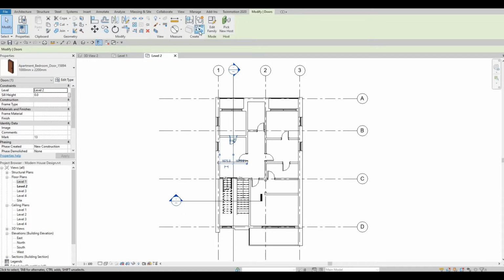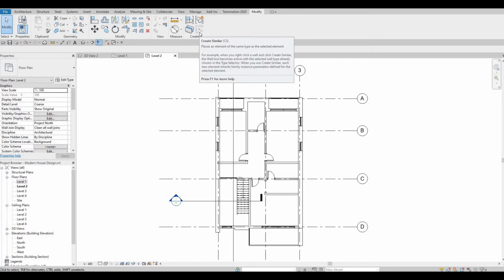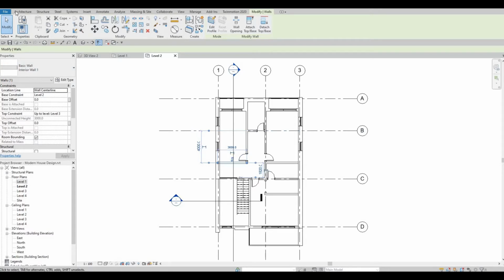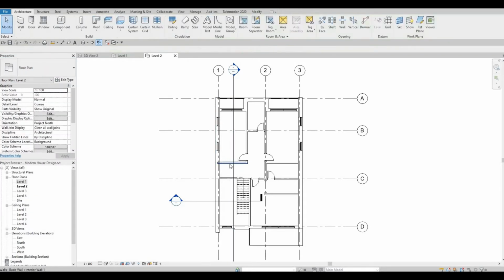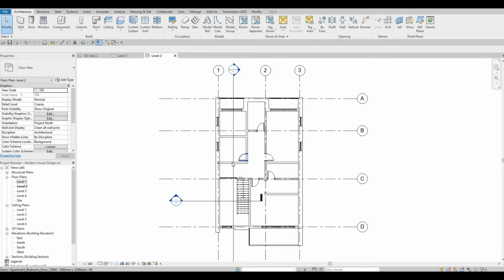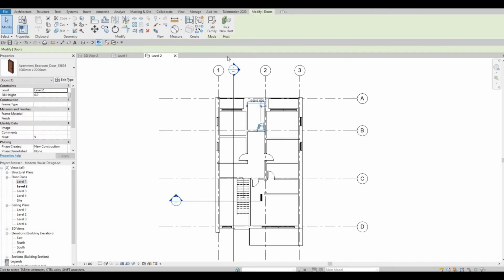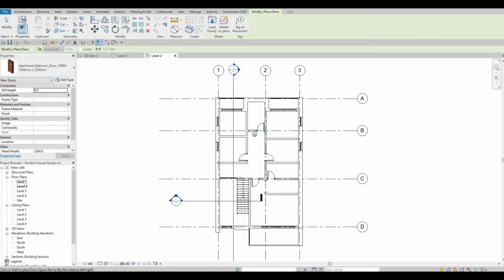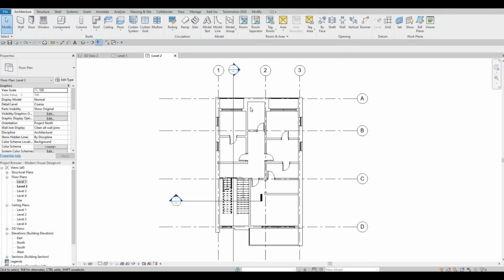Create Similar in Revit | Revit Tutorial | Tips and Tricks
In this video I will show you how to use Create Similar in Revit

Additional Tags: arch core designs, ac designs, autocad, revit,CAD, twinmotion, tutorials, autocad tutorials, revit tutorials, twinmotion tutorials, architecture, family, Revit family, how to model in revit,  autodesk, tips and tricks, CAD model, autocad tutorial for beginner, revit tutorial for beginner, twinmotion tutorial for beginner, autocad tips and tricks, revit tips and tricks, twinmotion tips and tricks, parametric family, adaptive family, twinmotion rendering, revit rendering, twinmotion walkthrough, house design, speed build, youtube shorts, fast way to copy in revit, create similar element, copy element fast, match properties